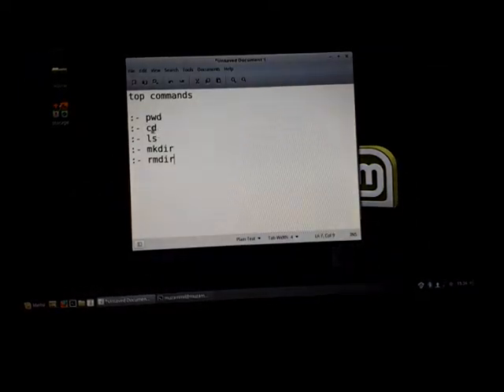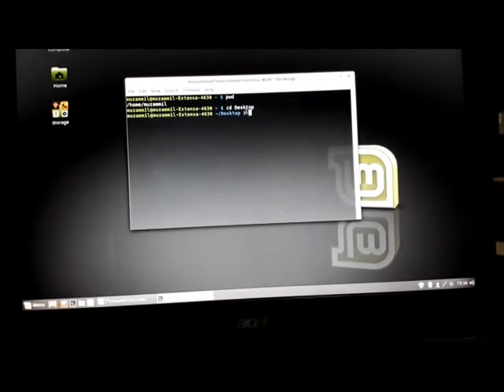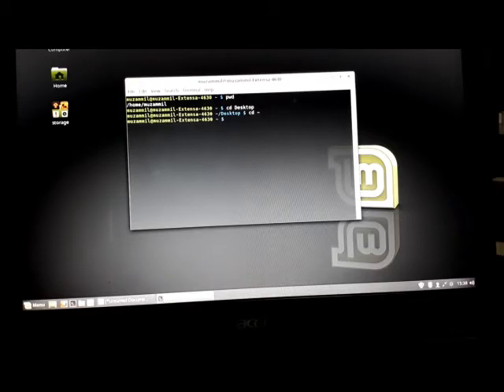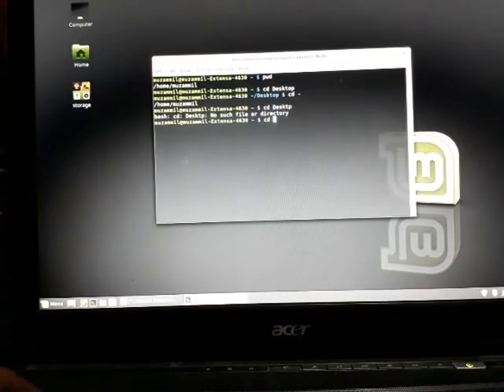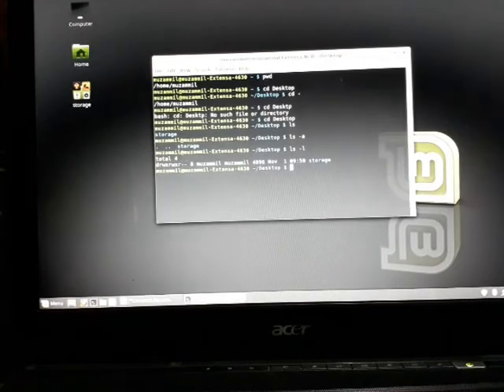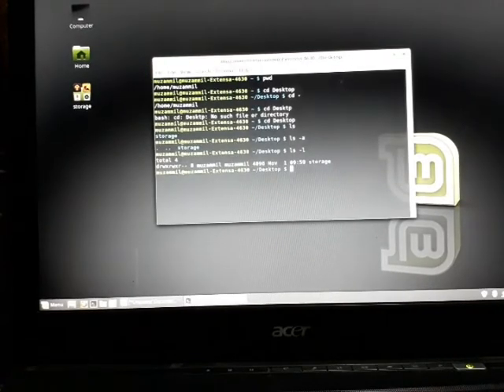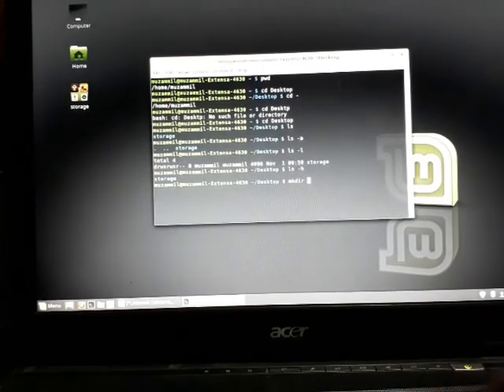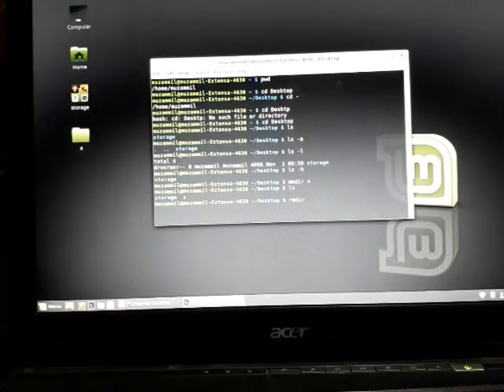Top basic commands of Linux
Linux installation process